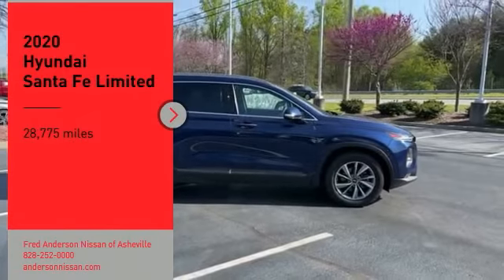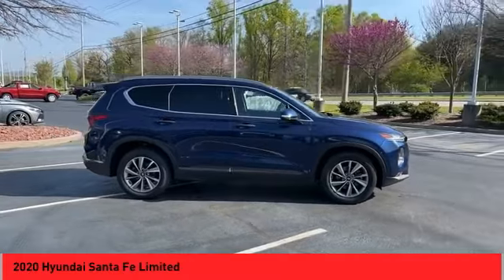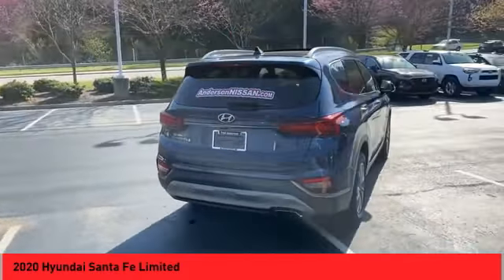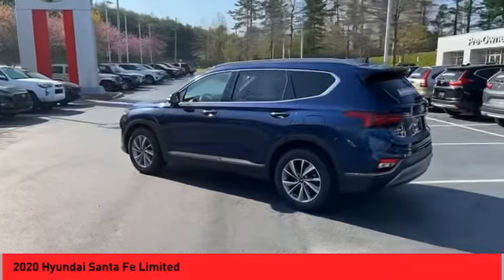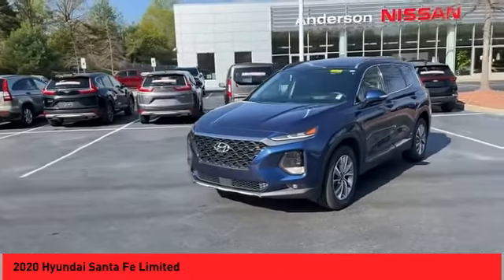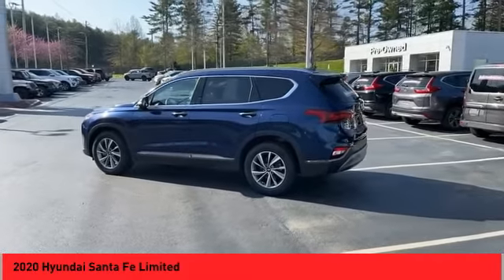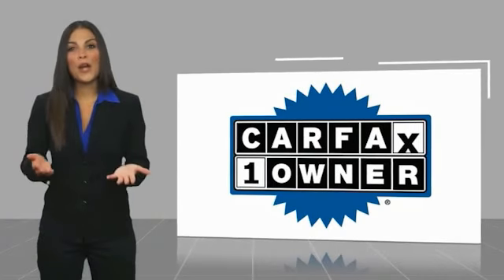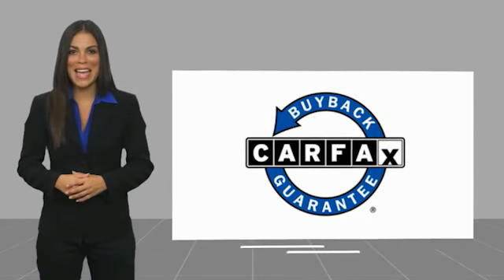2020 Hyundai Santa Fe Asheville NC NC244840A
2020 Hyundai Santa Fe Limited

Recent Arrival! CARFAX One-Owner. 2020 Hyundai Santa Fe Limited 2.4 Stormy Sea **Available at Fred Anderson Nissan of Asheville. Call us today at **, *Still Under Factory Warranty**, LOCALLY OWNED AND SERVICED!, FULLY SERVICED!, TWO KEYS!, Bluetooth, Keyless Entry, Back Up Camera, Still Under Factory Powertrain Warranty**, Navigation System, Option Group 01.FWD 8-Speed Automatic with SHIFTRONIC 2.4L I4 DGI DOHC 16V LEV3-ULEV70 185hp 22/29 City/Highway MPGQualifying Non-Certified Used Nissans bought here and serviced at a FAMILY STORE receive our FULL ANDERSON FAMILY PLAN at NO COST to YOU! Our full family plan includes: 3-Day Vehicle Exchange*Lifetime Oil Changes*Lifetime Service Loaners (with $300+ Service)*Lifetime Car Washes(with Service)*MUCH MORE! (Value exceeds $1,000 in first years of ownership) Call us at , go or visit us at Fred Anderson Nissan of Asheville - 629 Brevard Rd Asheville, NC 28806 to learn more! Our # 1 goal is to help you find the vehicle you love at a price you can afford wrapped in a deal you don't want to walk away from. All prices exclude tax, tag, license, title, and registration for your state; NC inspection (up to $30 on used vehicles), and admin ($649) fees. All vehicle internet pricing is subject to change and requires standard financing through NMAC. From time to time in the transfer of data on the internet there are errors, the dealer is not responsible for errors in advertised price. See dealer for complete details.Welcome to Fred Anderson Nissan of Asheville - We're so happy you're here! Whether you stopped by because you are looking for a reliable, honest Nissan dealership in NC, or you're just browsing for your next dream car, we are ready and willing to do whatever we can to help make your experience a truly exceptional one. We typically stock over 300 new and 100 used vehicles DAILY and work with over several different banks to help ensure you get your best deal! (Production